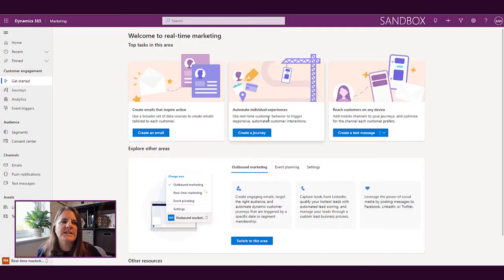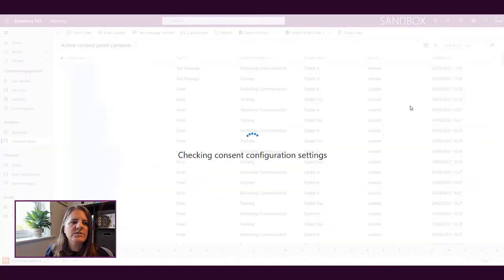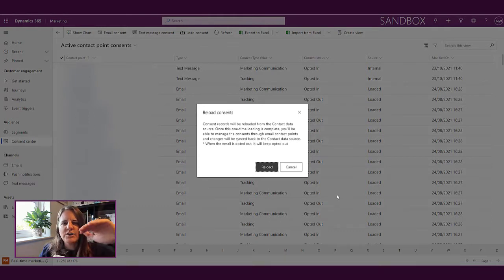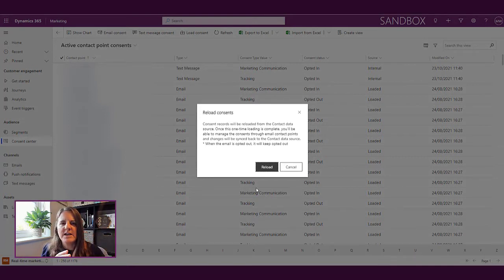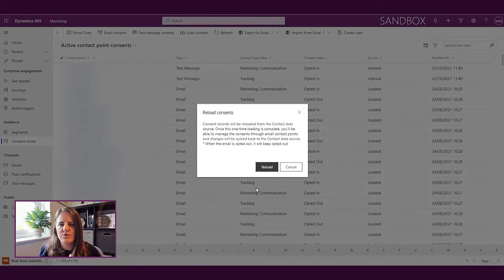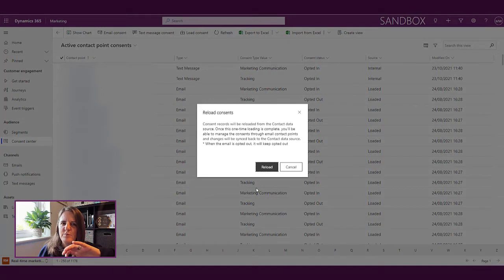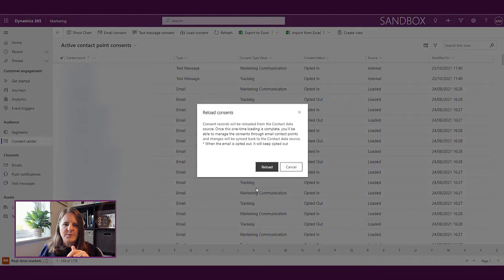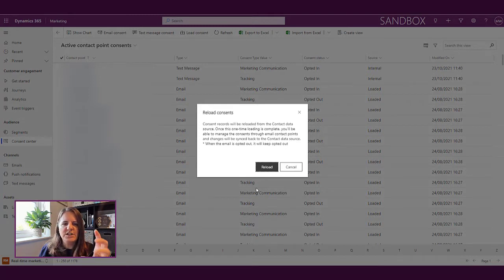C for Consent Center - The A to Z of Real-time Marketing Series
It's the letter C, and it's for the Consent Center in Real-time Marketing.